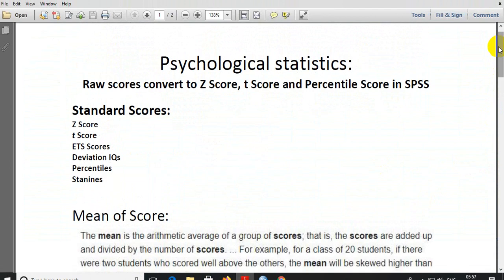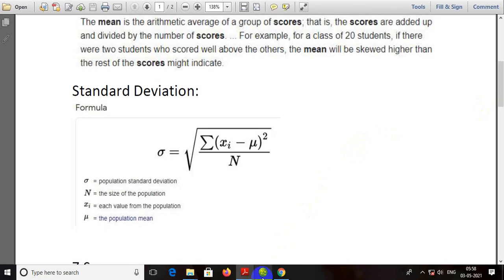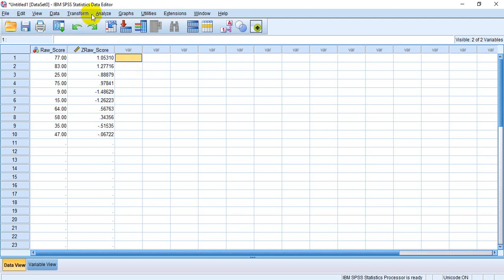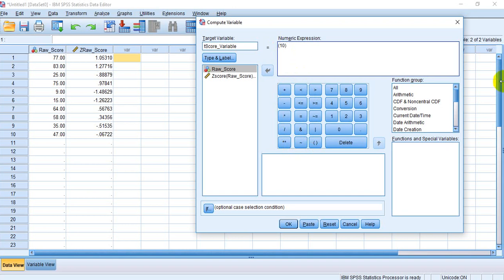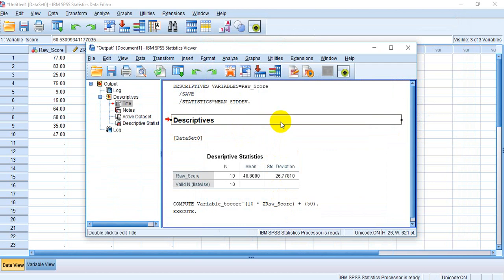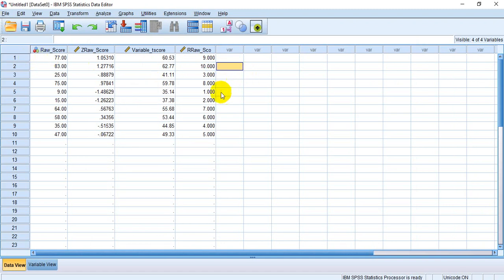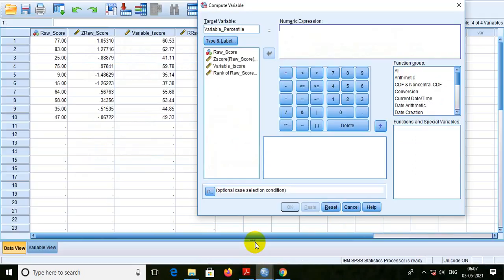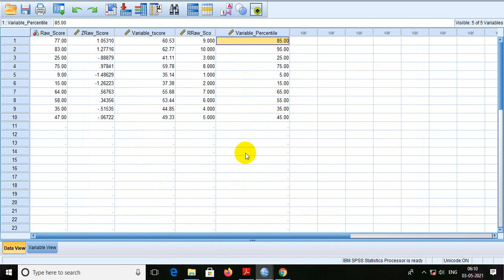Finding Z Score, tScore and Percentile Score in SPSS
Finding or converting the raw score to Z Score, t Score and Percentile Score in SPSS Software